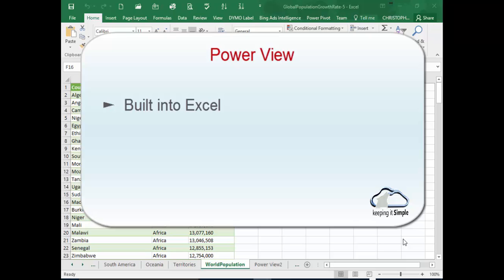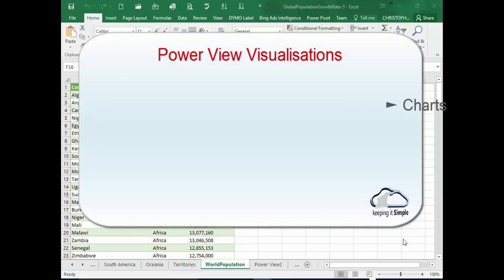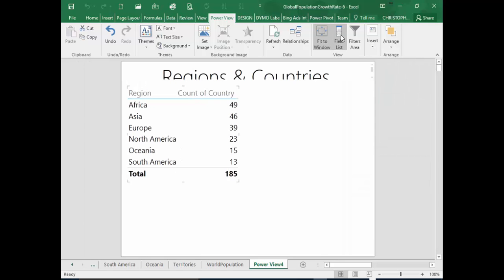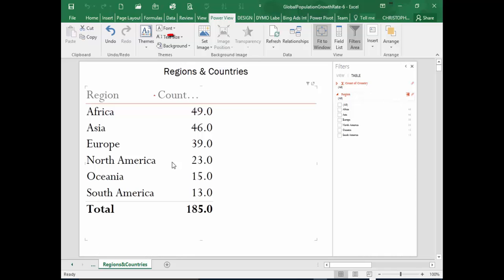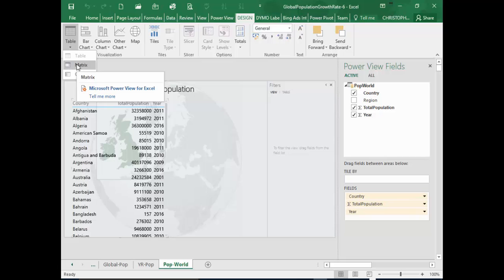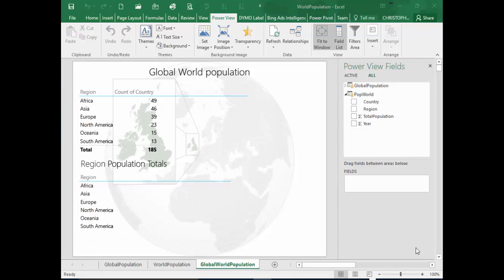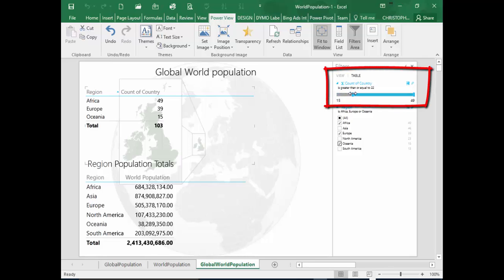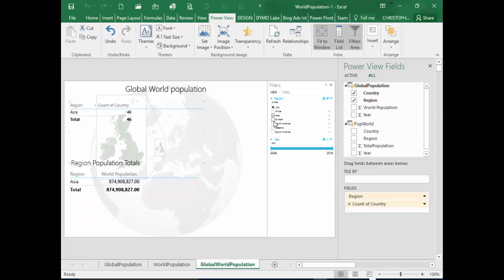Creating and Formatting Power View Reports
Building and formatting power view reports

1. Introduction to Power View 00:09
2. Create Power View Table Report 03:30
3. Saving a Power View Report 06:44
4. Formatting a Report 07:36
5. Power View Data Refresh 10:02
6. Change a Table to a Matrix Visualisation 10:31
7. Adding Data to Visualisation 11:58
8. Applying Filters 14:58